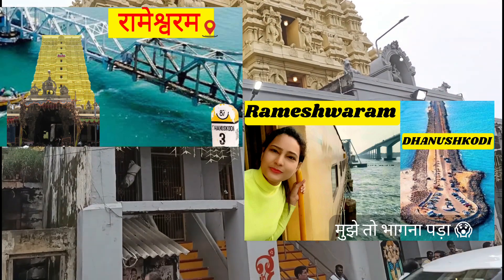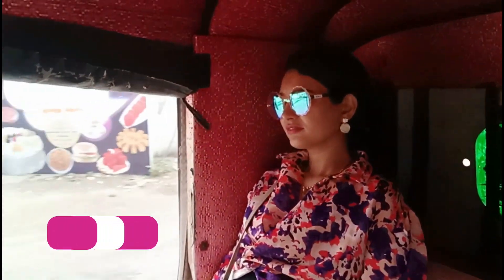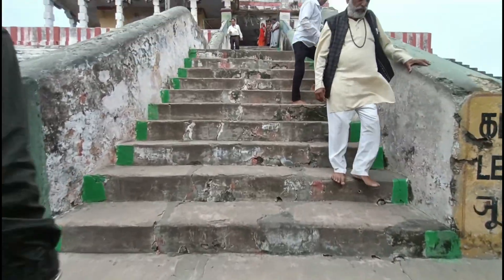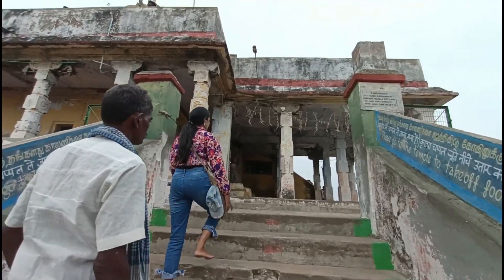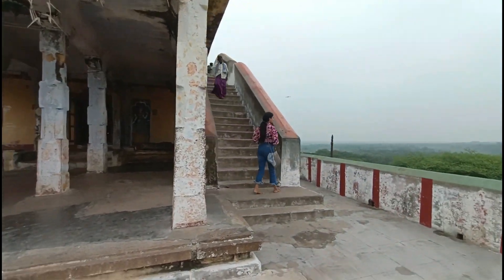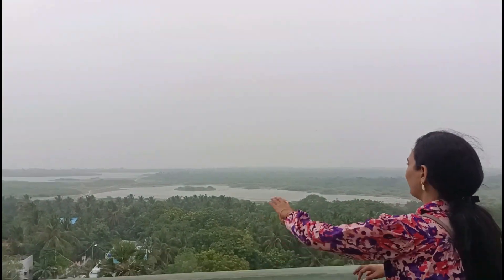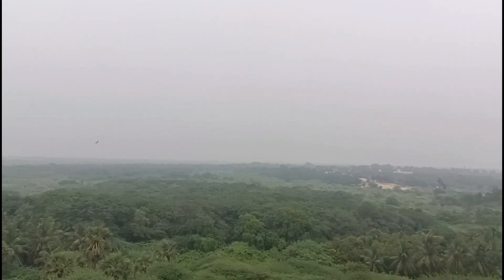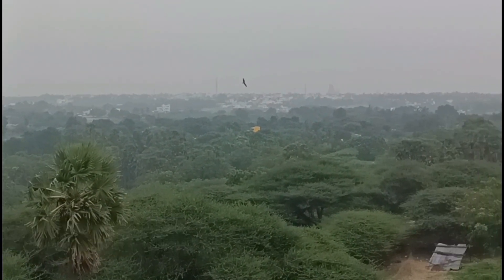Ramar Patham Rameshwaram History & Darshan | Shri Ram ke Pairo ki Chaap | Ram Ji ke pair (रामार पदम)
Hello Dosto,
Kese hai aap sabhi

Aaj ki Video me aapko Rameshwaram me aaj bhi isthit Ramji ke Charan paduka ki Chhap dikhane Wale hai. Jo rameshwaram ki Pawan jagaho me se ek hai. agar aap bhi rameshwaram yatra karne wale hai to iss mandir me bhi jarur jaye. i Hope apko video pasand ayi ho.

Rameshwaram Episodes

2nd camera
Mobile Tripod(Gorilla Pod)
Ring Light
Studio Light

*All of the content in this video is made by the creator [Puja Sharma] . Content displayed is subjected to copyright. None of the above content from my any video should be used without my prior permission*

Ramar Padam Mandir Darshan kie hai, jaha par Sri Ramji ke PADUKA rakhha hua hai. Eai ek pouranik dharmik Sthal hai, App log Rameshwaram Mandir Darshan ke sath Ramar Patham Mandir Darshan jarur kijiye.
Ramar real foot footage
Safe! Keep Traveling! 🙏